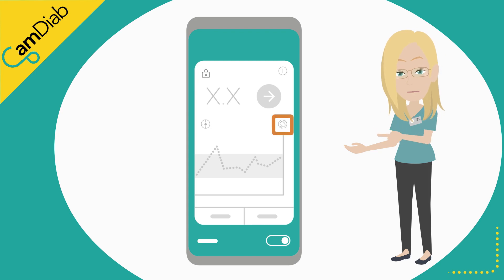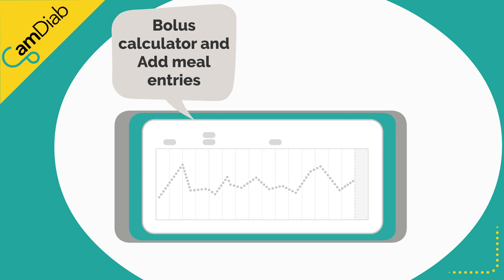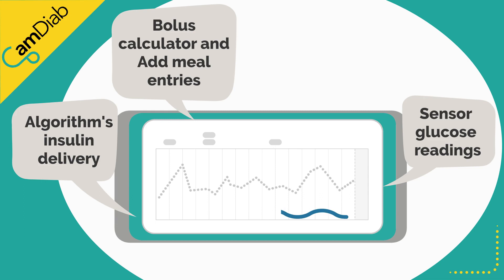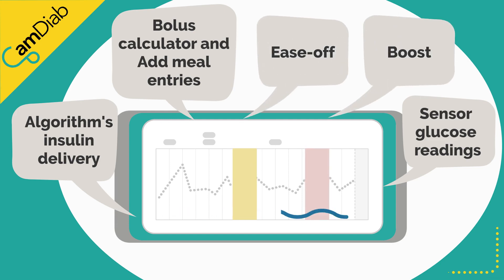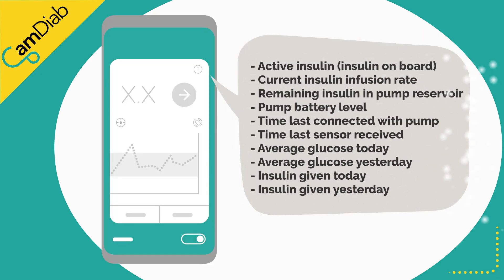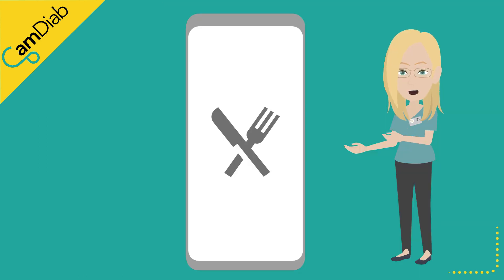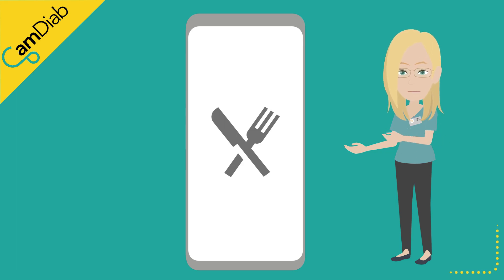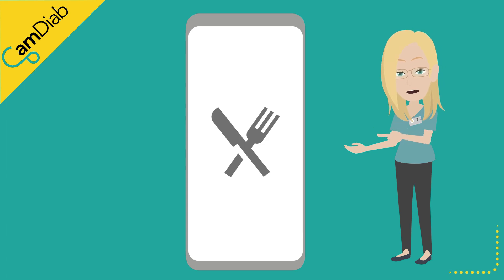Navigating the app - Dana insulin pump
This short animation explains how to use the CamAPS FX app.